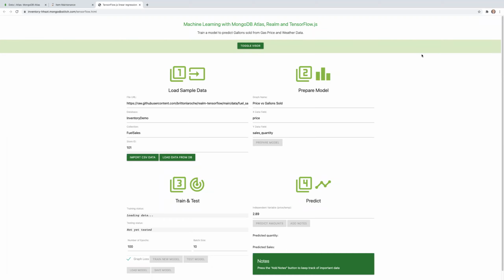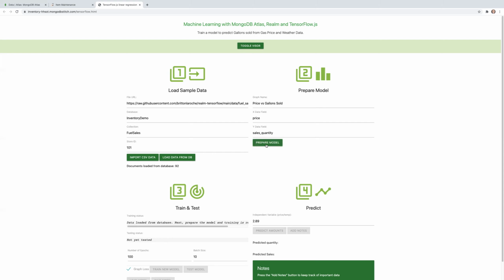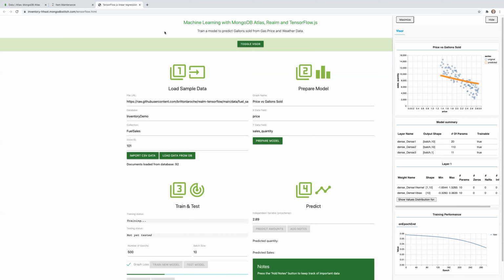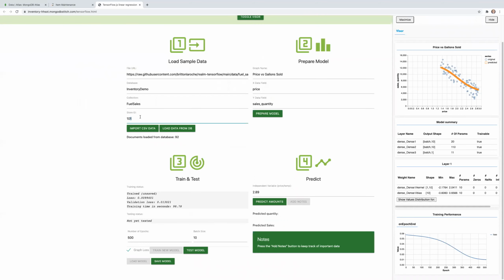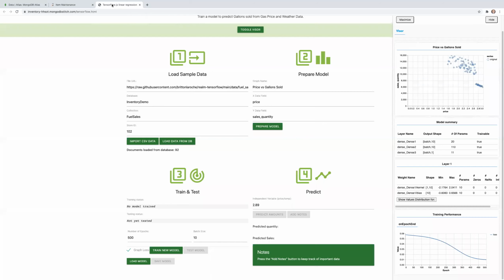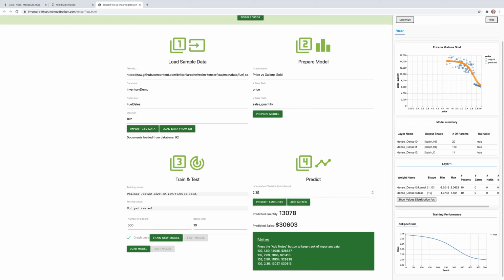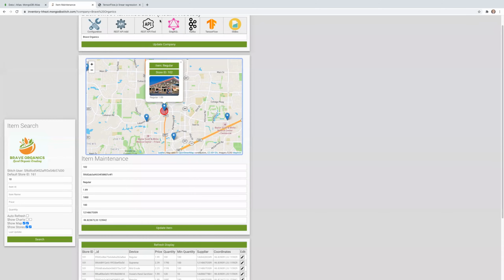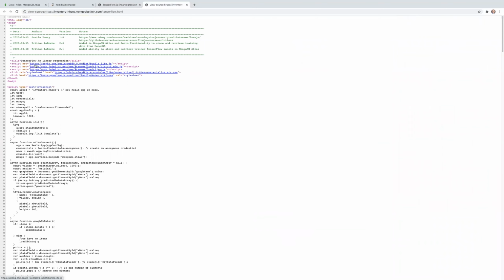Machine Learning with MongoDB Atlas, Realm and TensorFlow.js in 7 Minutes...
Learn how you can create a full featured Machine Learning application using MongoDB Atlas, Realm and TensorFlow.js in under an hour.  Watch the video to see what you can create then head to the github link below to start a hands on lab to create your own application with nothing more than a browser and a code editor.